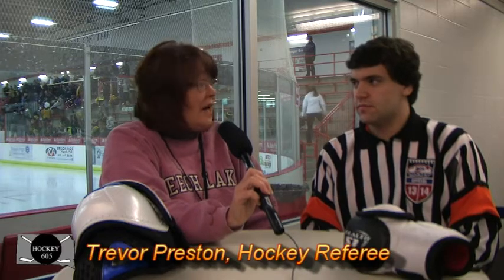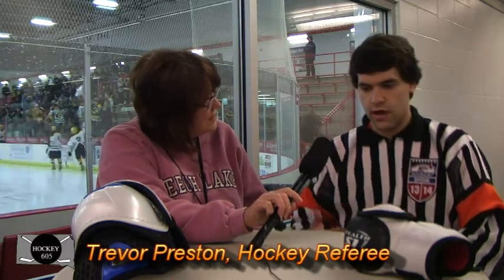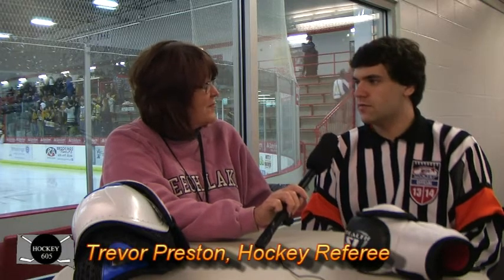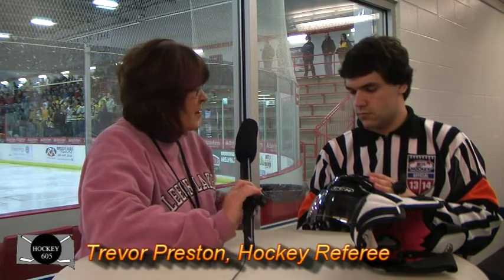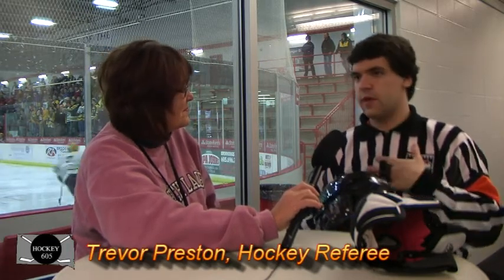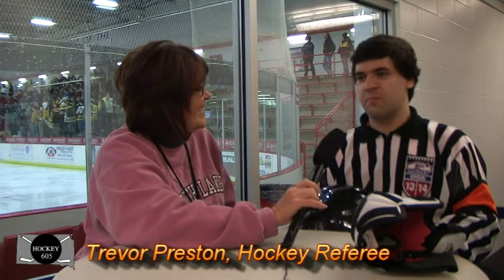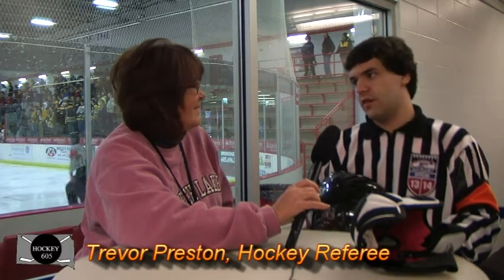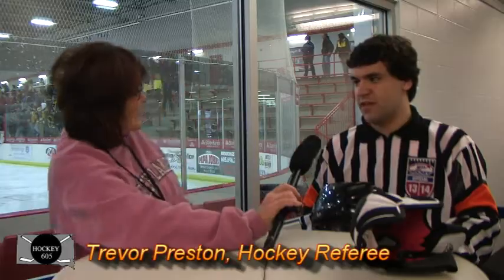Hockey Referee @Trevorhockey Preston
REUPLOADED MARCH 25, 2014 Due to YouTube playback issues.
March 16, 2014 in Brookings, SD - Hockey605 visits with hockey referee Trevor Preston on the Final Day of the 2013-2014 SDAHA Varsity Boys State Tournament.

All Video is Available in Full HD on DVD or other format
Follow @Hockey605 on Twitter & our Hockey605 Pinterest Boards